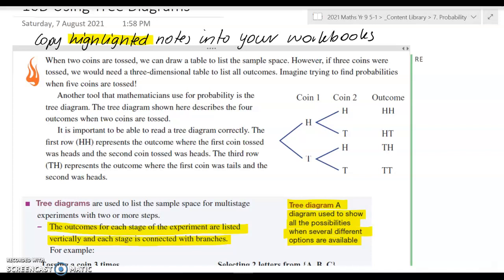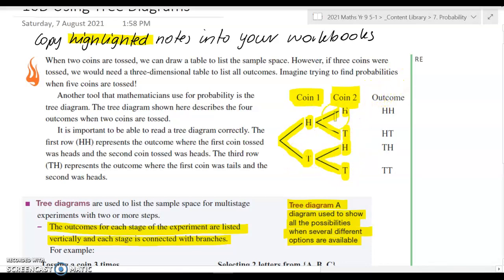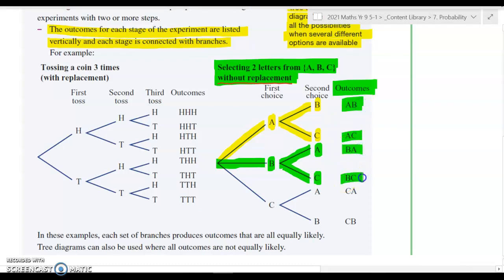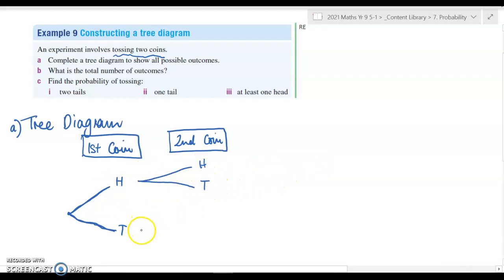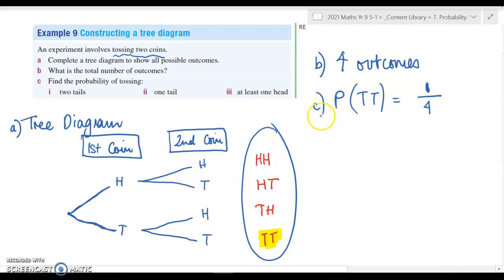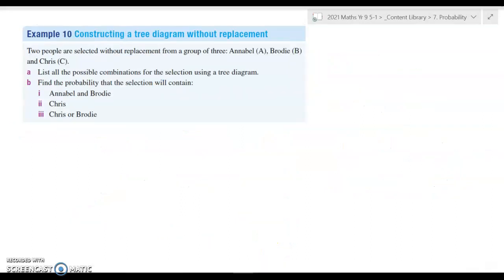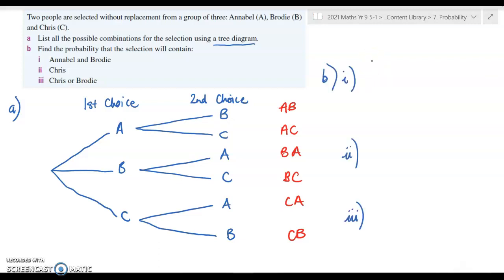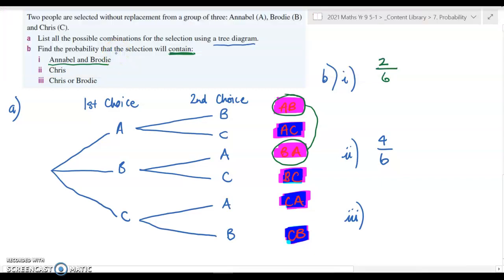Y9 Tree Diagrams